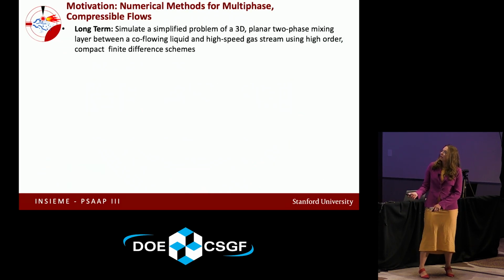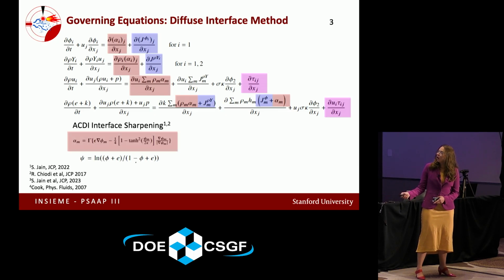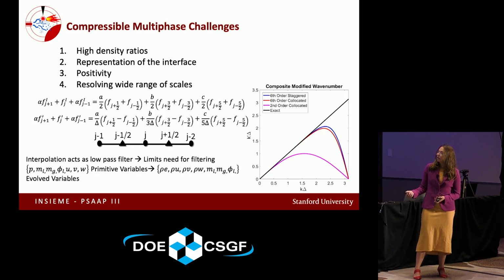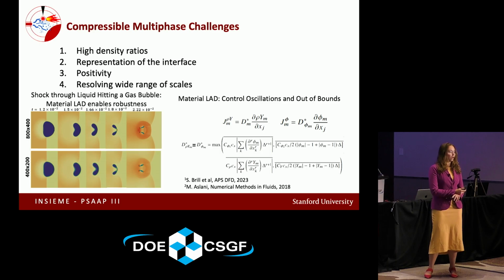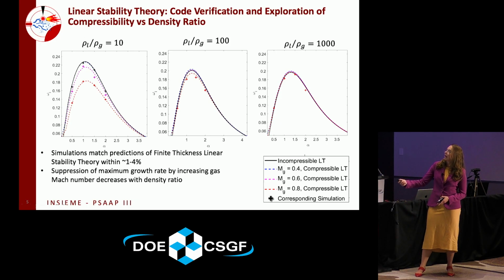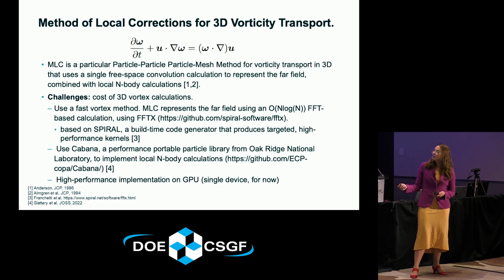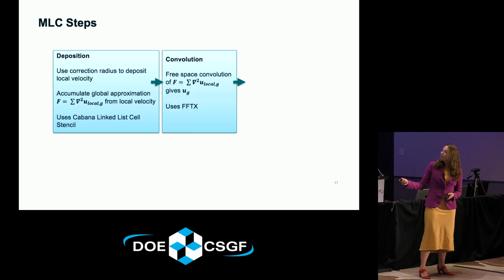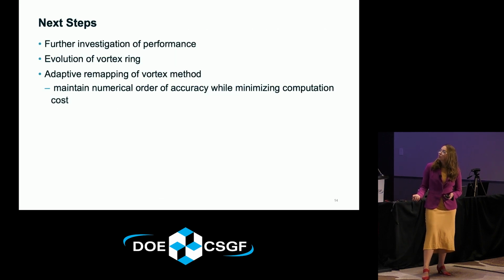DOE CSGF 2025: Zoe Barbeau — Outgoing Fellow Talk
Outgoing Fellow Talk given by Zoe Barbeau at the 2025 DOE CSGF Annual Program Review.